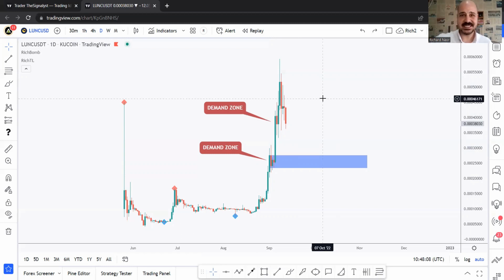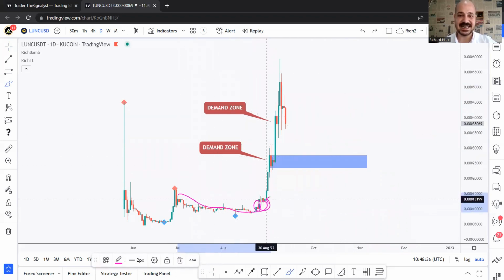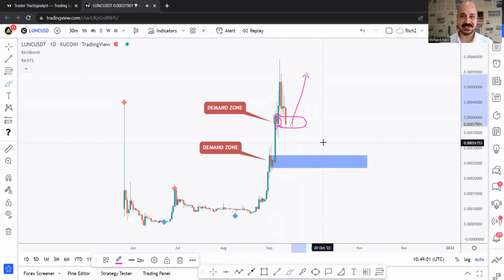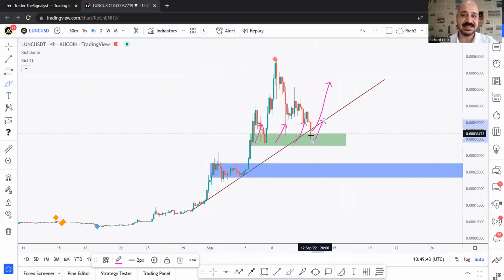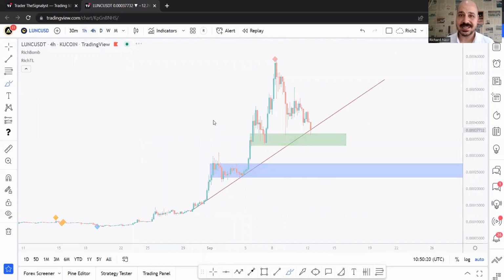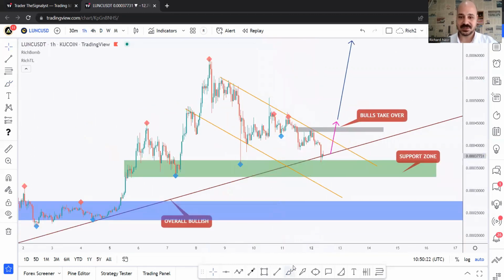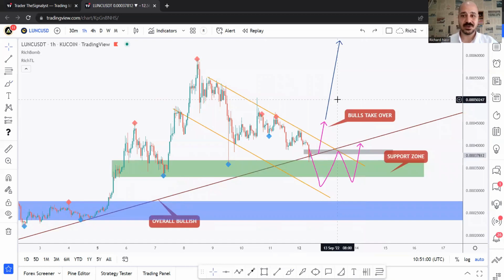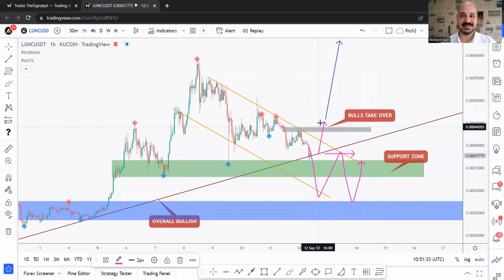Technical Analysis of $LUNC- Kucoin S - Episode 22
Hello everyone, here is detailed LUNC technical analysis.

We will cover:

1- How to know what to look for
2- How to enter with extra confirmation
3- How to put the odds in your favor